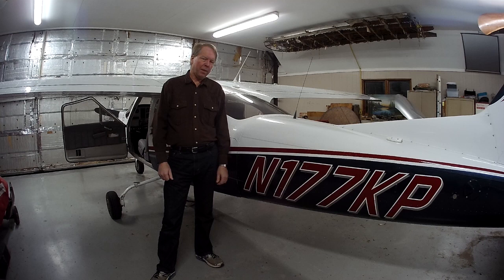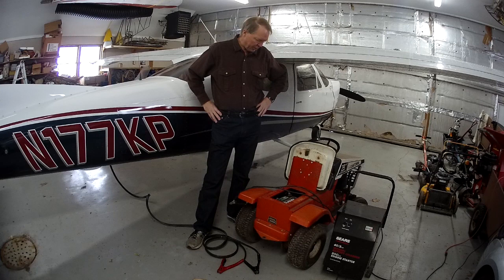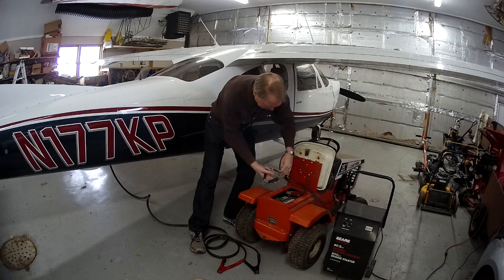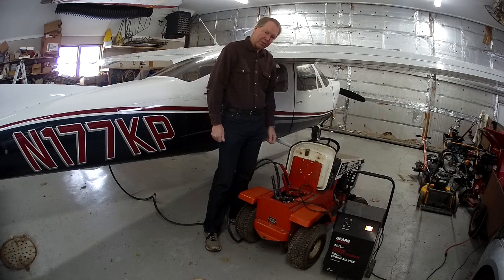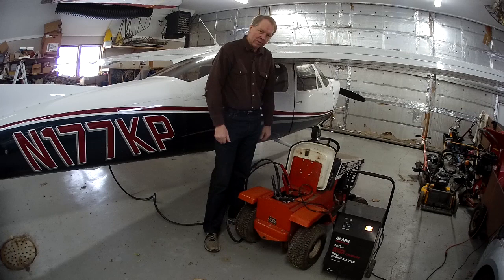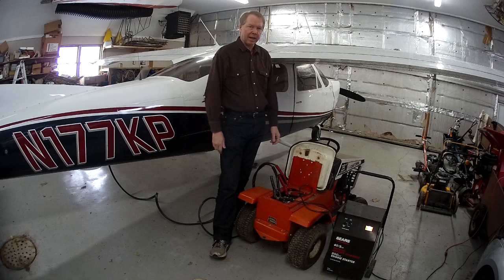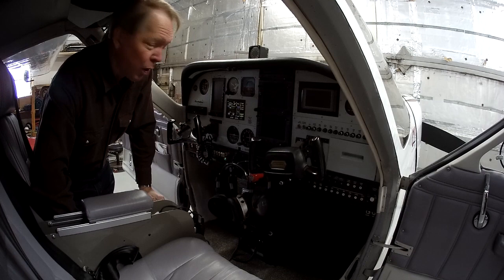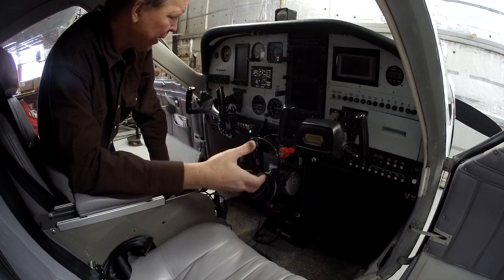Avidyne data update with external power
A quick walk through my process for updating the data on my Avidyne  IFD550 and IFD540, primarily related to now to supply and apply external power to the aircraft.